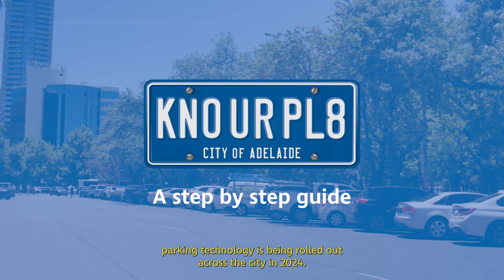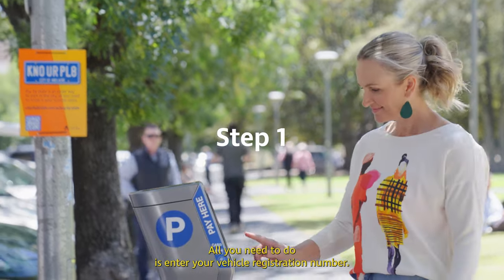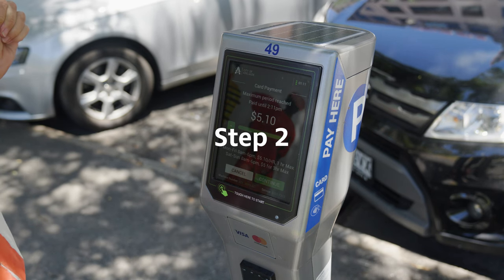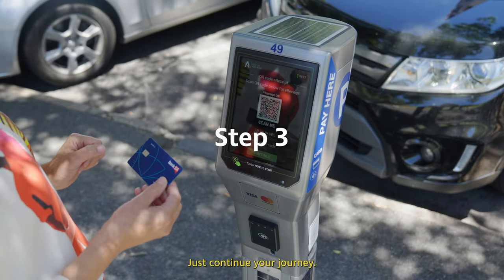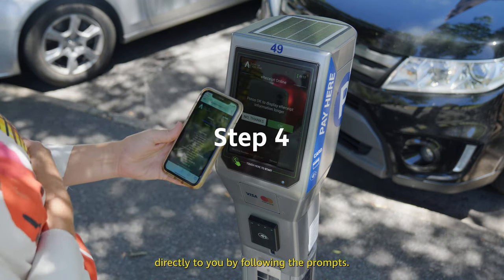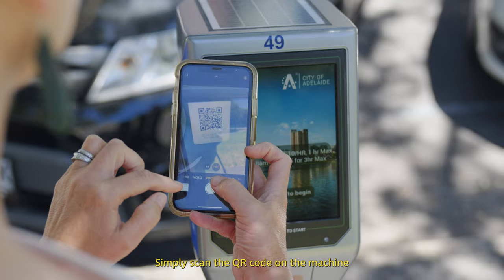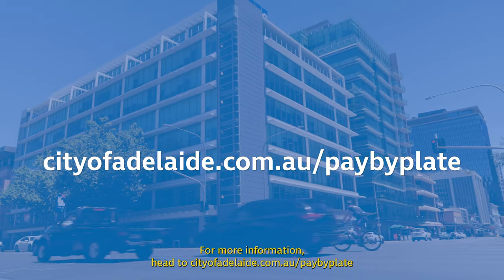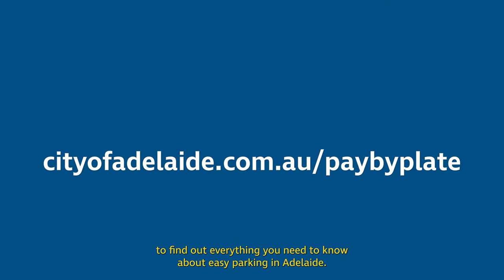Pay by Plate parking – a step by step guide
A step-by-step guide to Pay by Plate parking within the City of Adelaide.